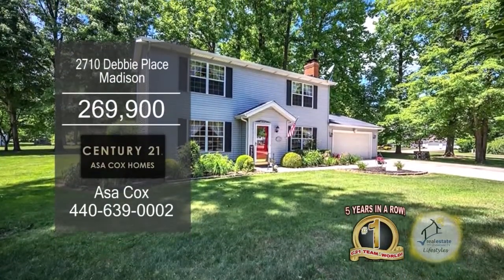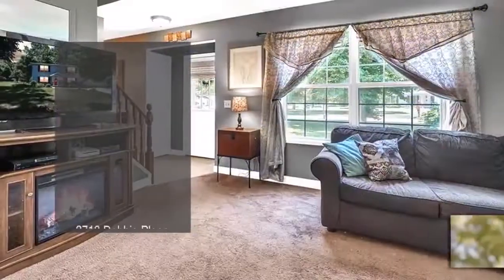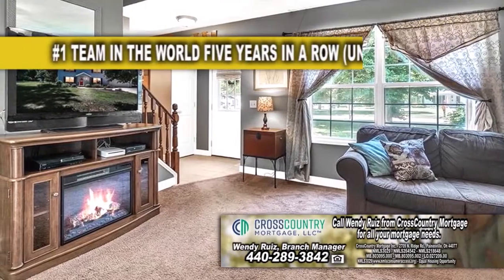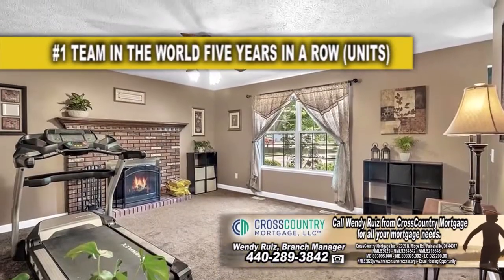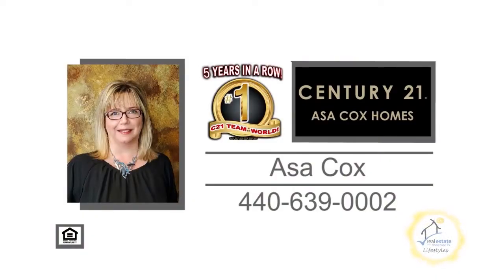2710 Debbie Place Asa Cox Homes Real Estate Showcase TV Lifestyles